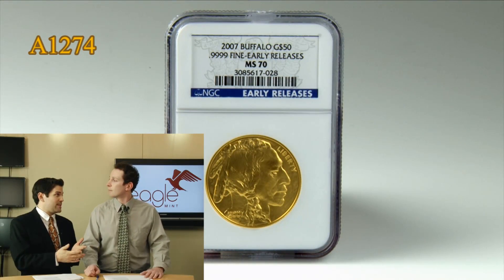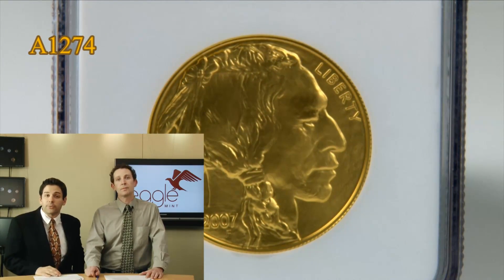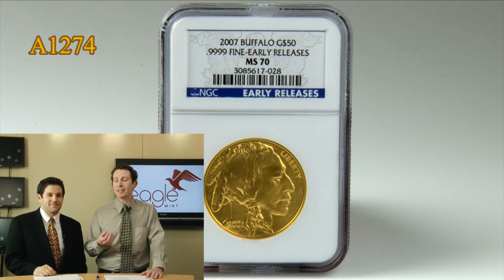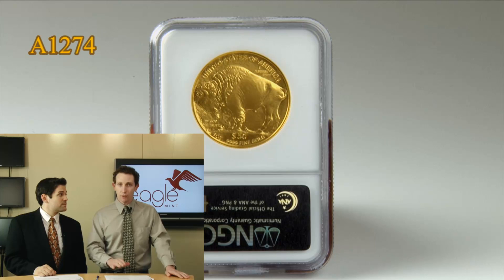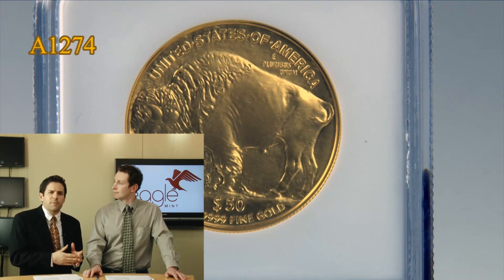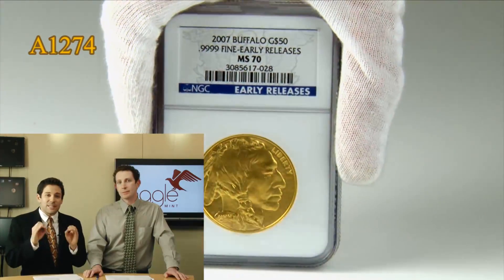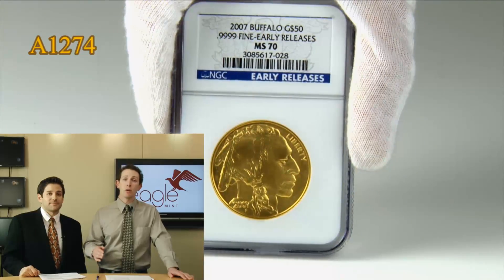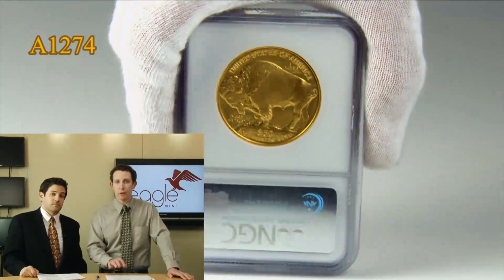2007 $50 Gold Buffalo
A testament to America's past, this unique coin features the profile of a Native American chief on the obverse side and a buffalo on the reverse—both images designed by renowned American sculptor James Earl Fraser. Each coin is inscribed with .9999 Fine Gold, 1 OZ, Liberty, E Pluribus Unum, and In God We Trust. First coin to be quadruple nine fine (.9999) by the United States mint. So it is the largest and purest coin offered by the United States.

This coin has it all. First .9999 fine gold coin. Early release coin. And it's got the highest grade MS 70.